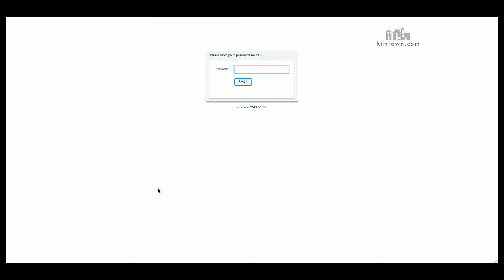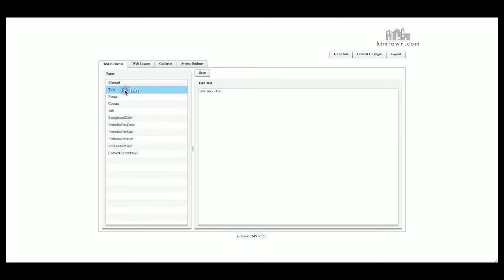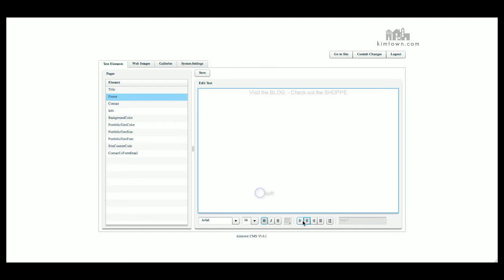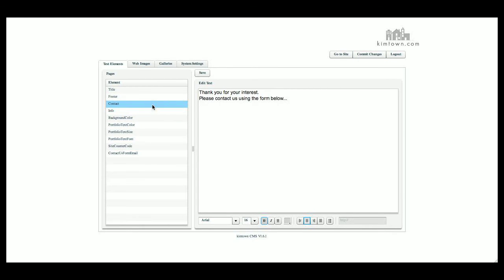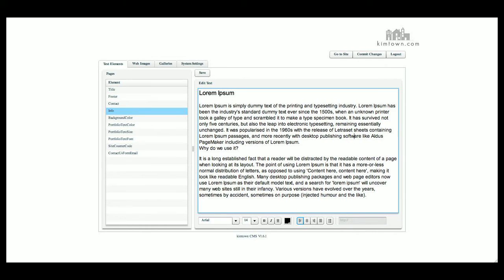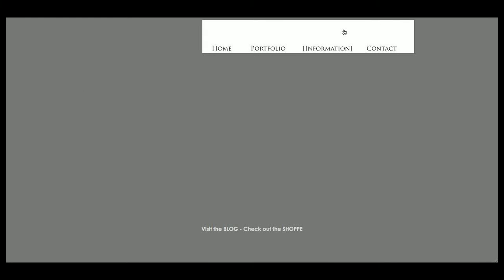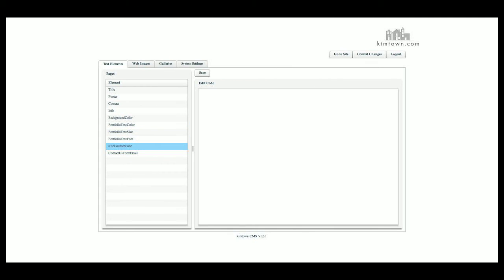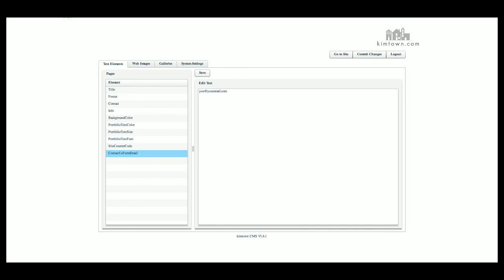DIVERSITY Text Elements Tab